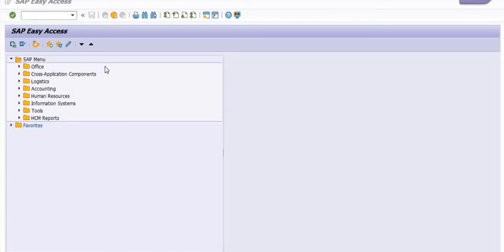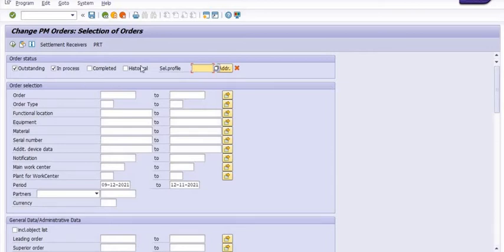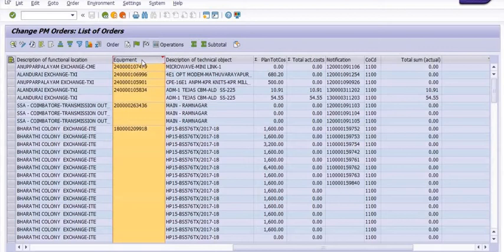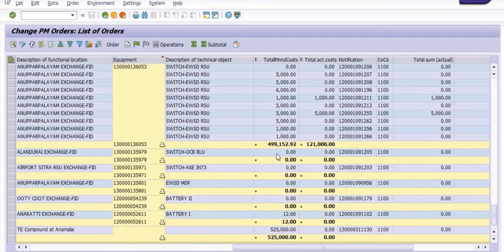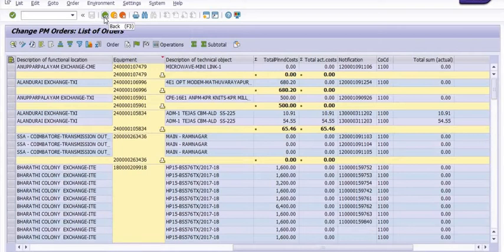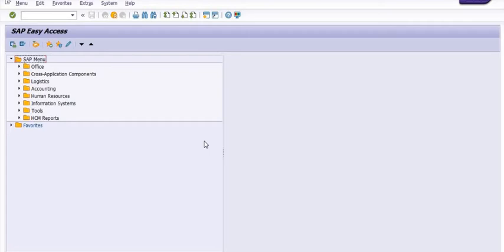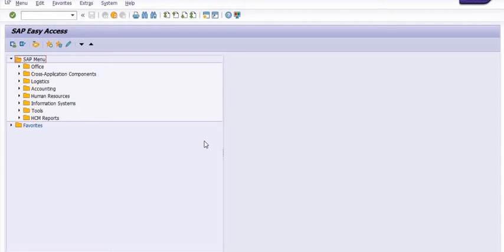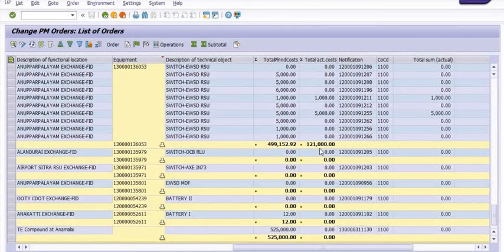How to find out Total Maintenance Cost on any Equipment in SAP I Total Maintenance Cost in any Plant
How to find out Total Maintenance Cost on any Equipment in SAP I Total Maintenance Cost in any Plant in SAP PM II
@ERP SAP TEAM,